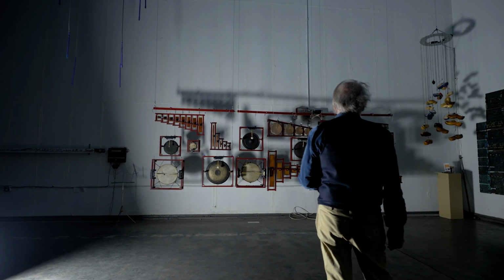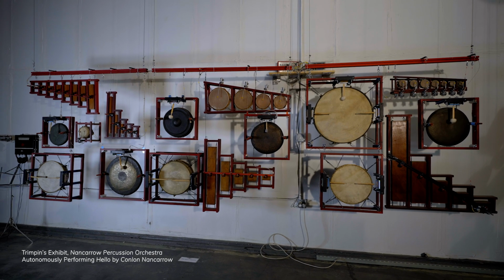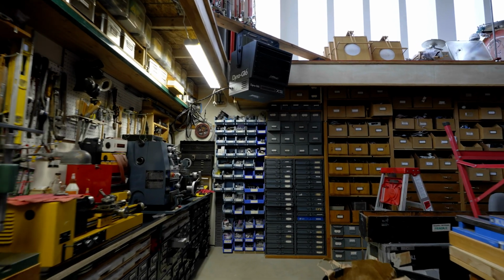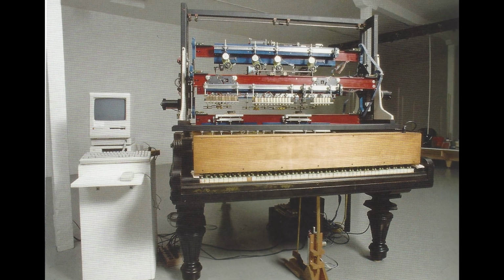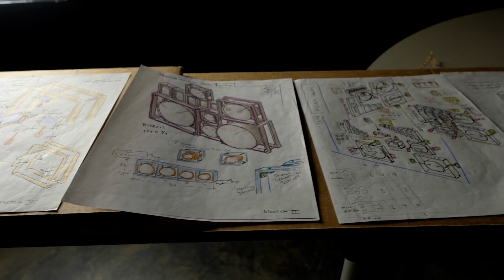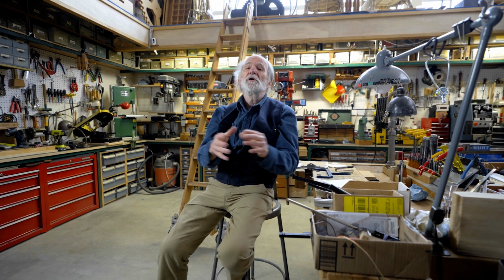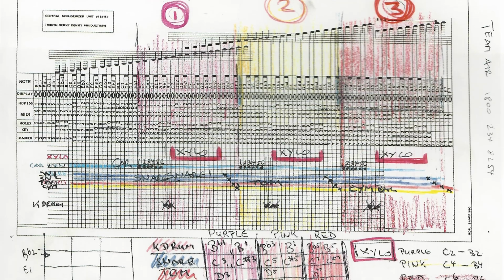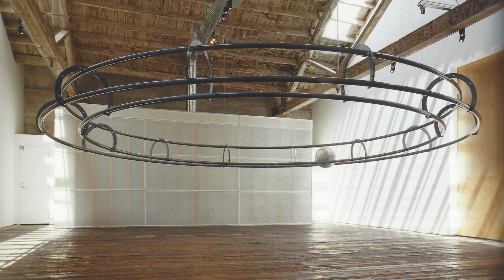Trimpin - Sound Sculptor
Trimpin is an artist, composer, and inventor. He experiments with combinations of music and mechanics that introduce the senses of perception to a totally new experience. In this video, you experience the exhibition, Nancarrow Percussion Orchestra. This work was created in honor of the avant-garde expatriate American composer, Conlon Nancarrow, who had spent many years of his life on a large scale, vacuum-actuated percussion orchestra, capable of performing compositions on an array of hand-built ceramic and orchestral drums, wood blocks, gongs, and other instruments. After being unable to achieve his desired results, he abandoned his work. Six decades later, Trimpin reexamined and redesigned the orchestra using three upright pianos as well as Nancarrow's drums. Trimpin's acoustic sculpture performs in real time, as the motion of visitors in the gallery triggers the acoustic environment.